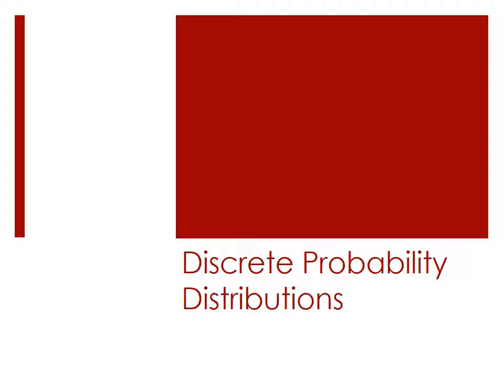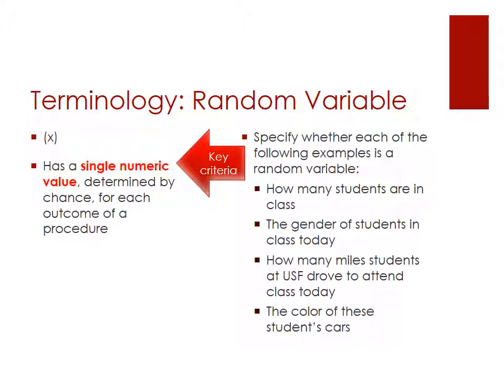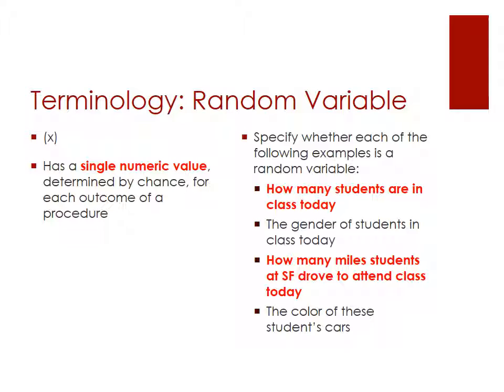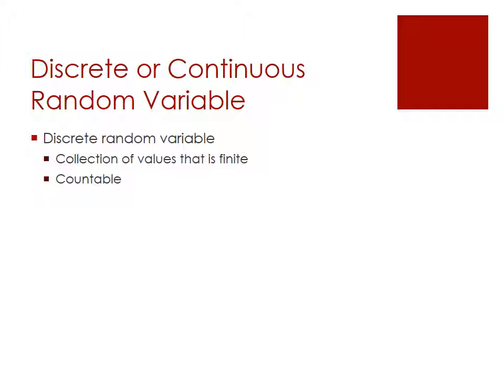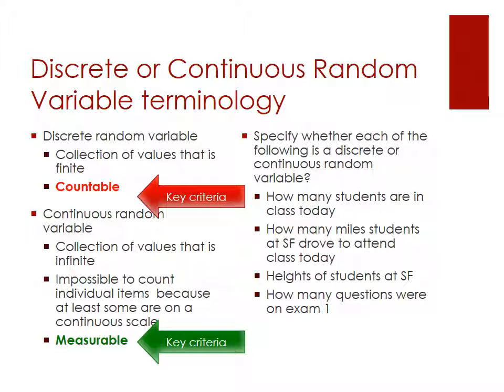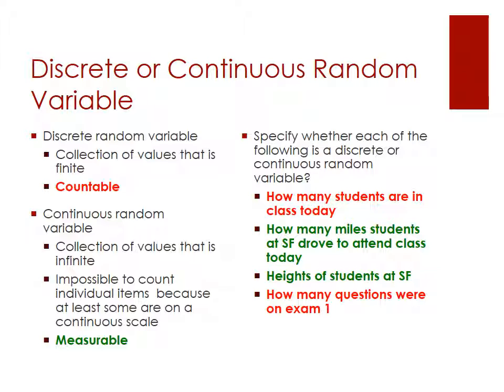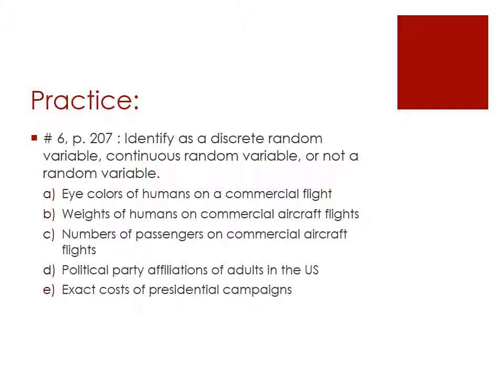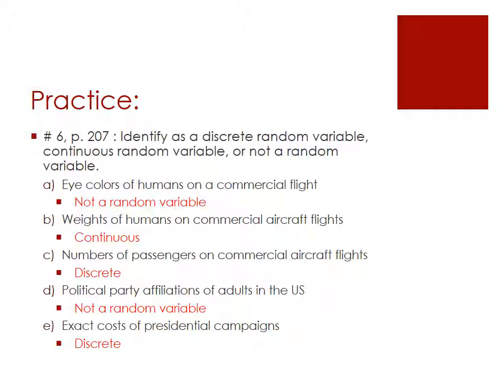Terminology Probability Distributions 2